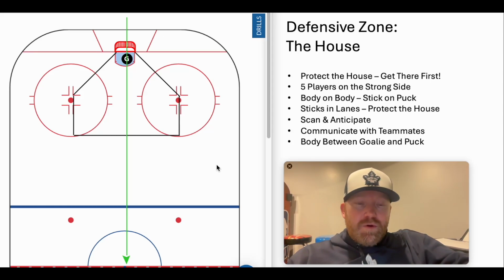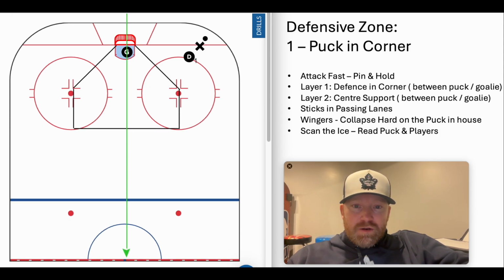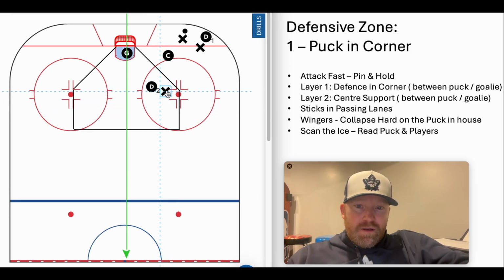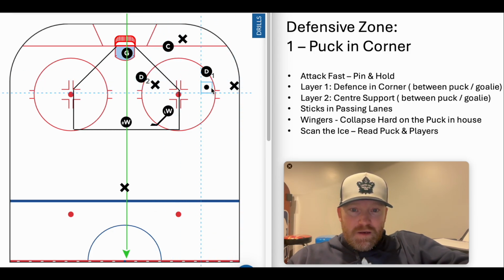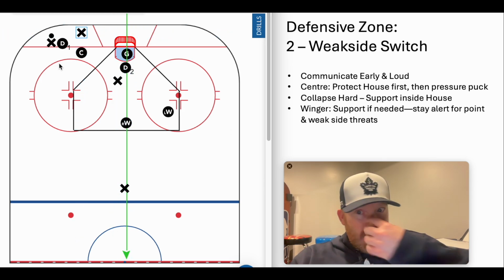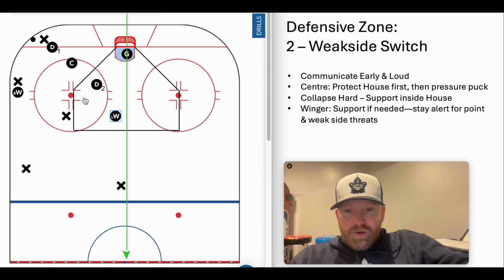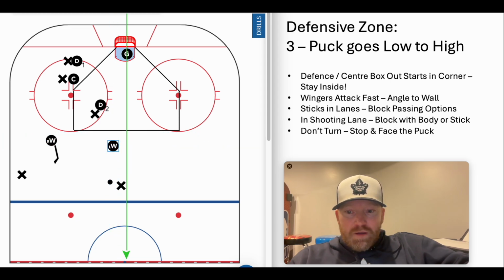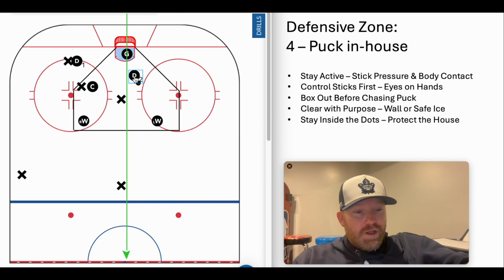Hockey Defensive Zone Accountability – Intermediate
In this video, Coach breaks down how to protect the house and walks through four key defensive zone scenarios.This is Part 3 of our D-Zone coverage series.

1. Puck in the Corner
2. Weak-side Switch – Puck moves corner to corner
3. Low to High – Puck moves from below the goal line to the point
4. Puck in the House – High Danger!